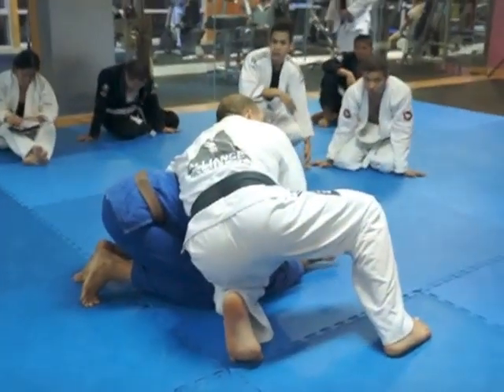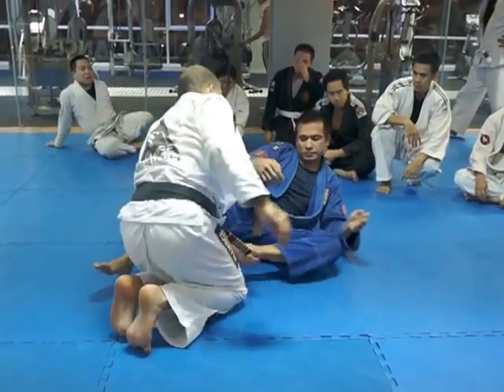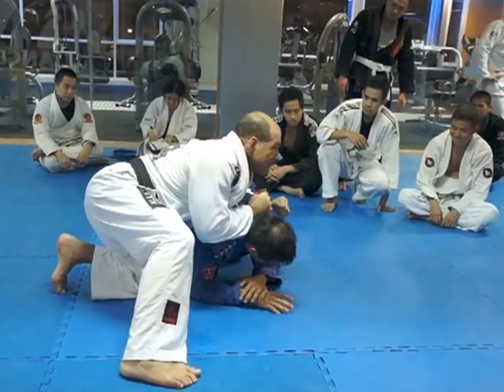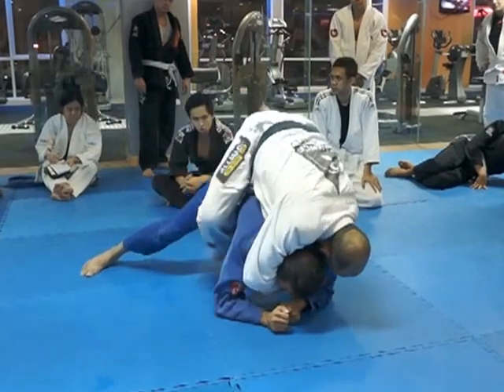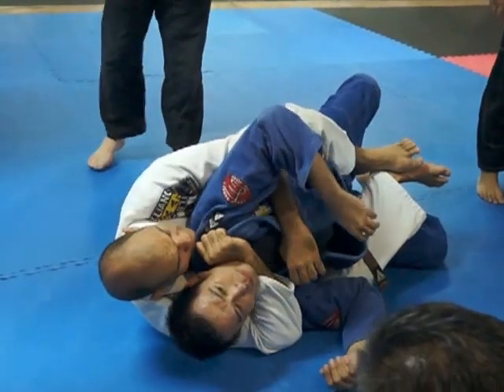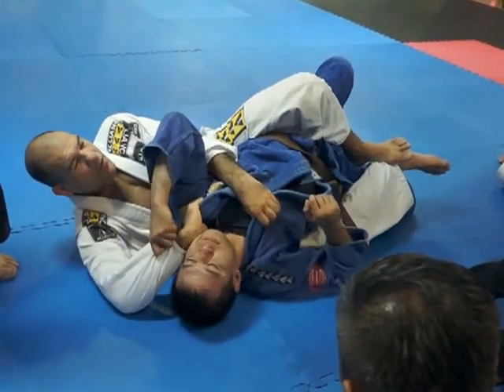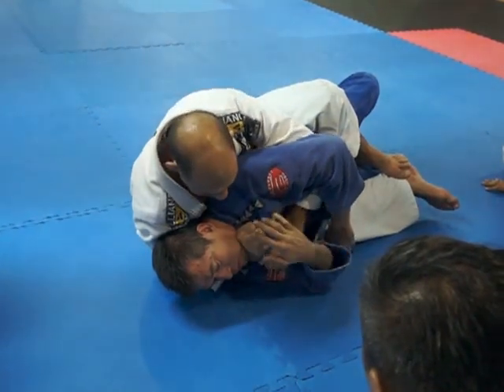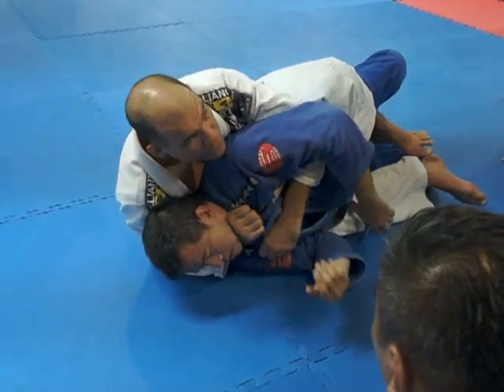Fabio Gurgel Seminar @ Alliance Jiu Jitsu Indonesia, Jakarta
A clip of Fabio Gurgel (Gi Seminar) located in Lifestyle Fitness, Sudirman Park Tower A 2nd FL, Jakarta, Indonesia,Oct 1st - Oct 5th,2012